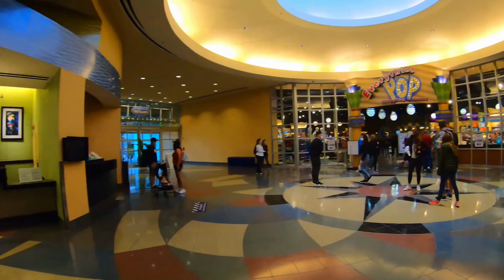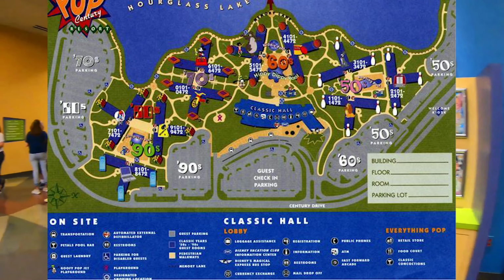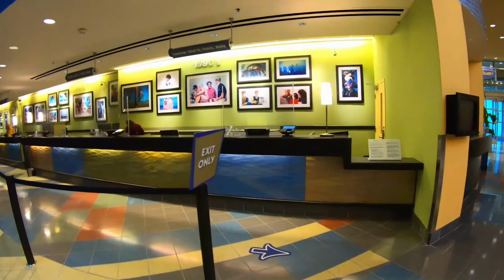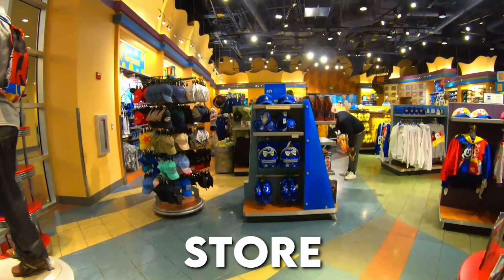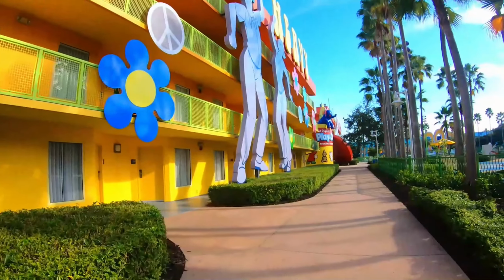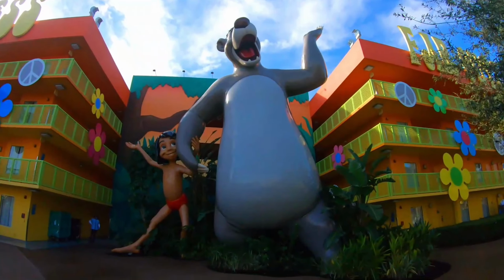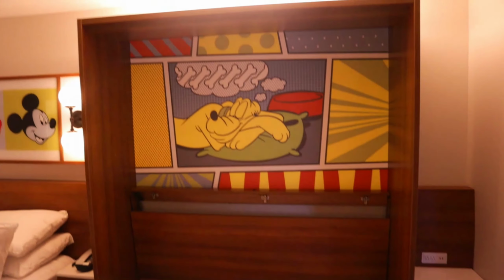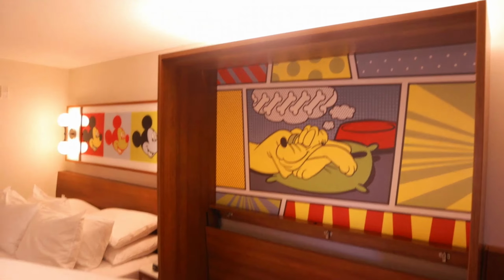Disney's Pop Century Resort Orlando | Full Tour Experience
Welcome back vacationers! In today's video we take a trip to Disney's Pop Century Resort in Orlando. The trip was of the heals from the Festival of The Arts in Epcot we attended. We rarely stay in Disney Resorts just because they can be pricey. This time around we wanted to do the full Disney experience. Hope you Enjoy!

Hello, welcome to My Orlando Destination. We invite you to our exciting Resorts & Hotel exploring life! Come with us as we tour around Orlando, Florida and explore the many Resorts & Hotels that has made Orlando a top tourist destination next too the theme parks. We always have fun exploring Resorts for you guys and seeing whats new in Orlando, Florida!